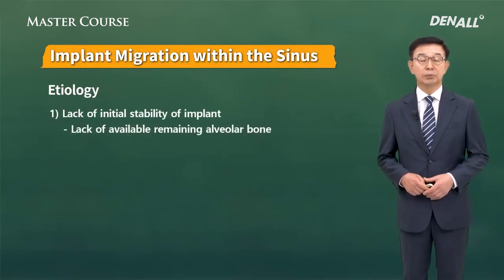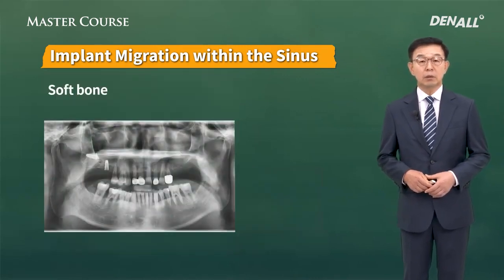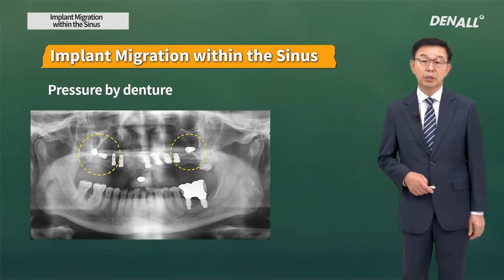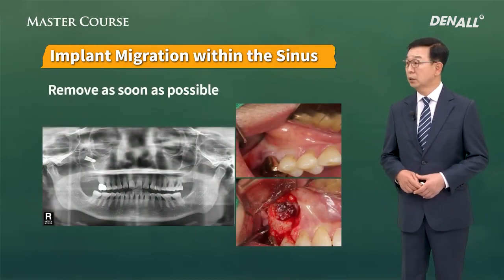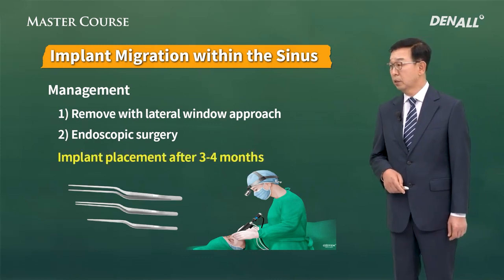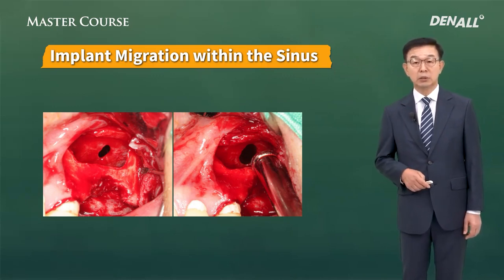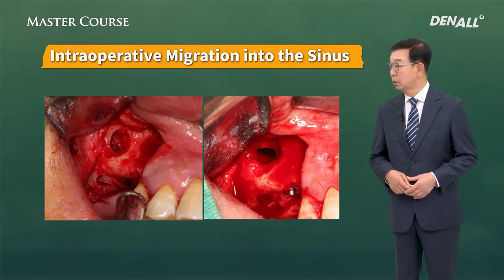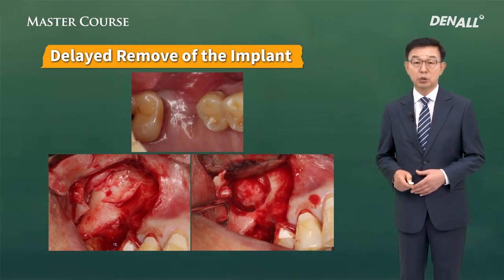Мастер курс. Хирургия. Перемещение имплантата внутрь пазухи.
0) INTRO [00:00]
1) Причины [01:20]
2) Признаки и симптомы того, что произошло перемещение имплантата внутрь пазухи [06:02]
3) Решение проблемы [07:30]
4) Итоги [13:05]